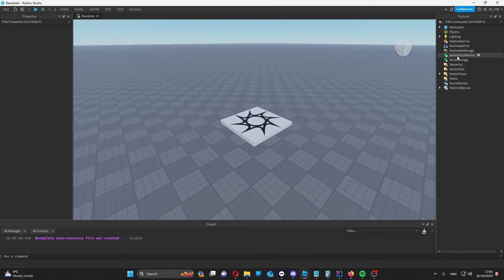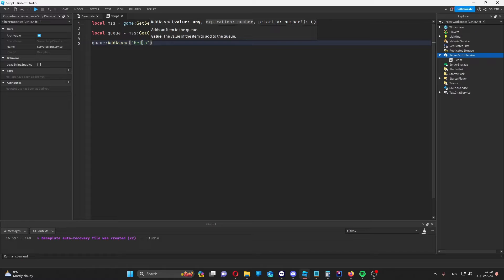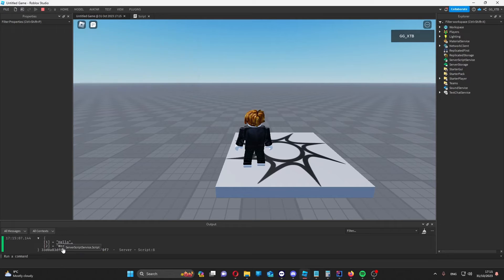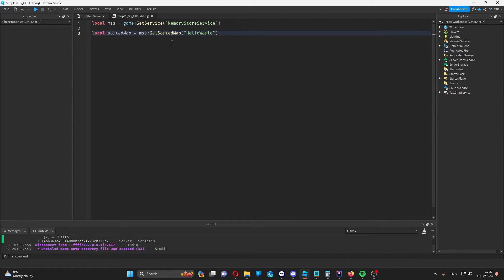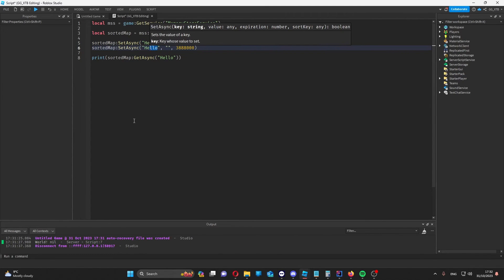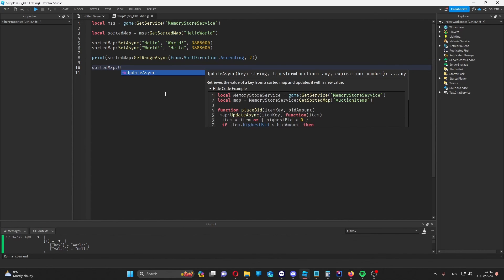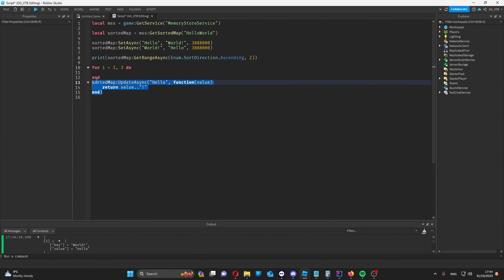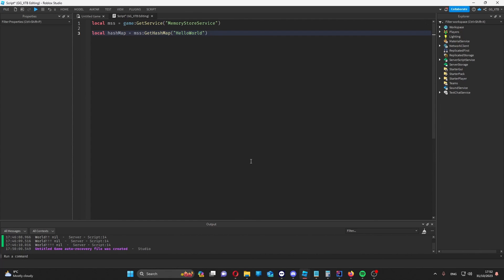Advanced Roblox Studio Tutorial: Memory Stores (MemoryStoreService)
Have you ever wondered what Memory Stores are, and how to use the MemoryStoreService in Roblox Studio? In this video, the secrets are revealed. Master the MemoryStoreService in Roblox in 9 minutes!

I'll teach you how to use Queues (MemoryStoreQueues), Sorted Maps (MemoryStoreSortedMaps) and Hash Maps (MemoryStoreHashMaps).

0:00 - Explanation
0:30 - Queues
3:38 - Sorted Maps
8:20 - Hash Maps

Game Engine:
Roblox Studio
Programming Language: Lua (Luau / Roblox Lua)

LINKS:
Follow XTB Tutorials on Twitter you ever wondered what Memory Stores are, and how to use the MemoryStoreService in Roblox Studio? In this video, the secrets are revealed. Master the MemoryStoreService in Roblox in 9 minutes!